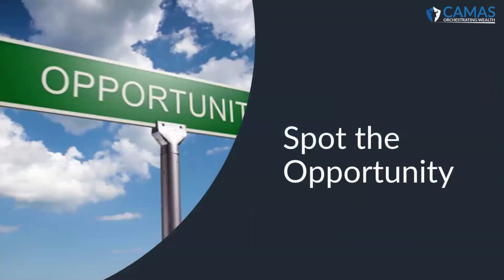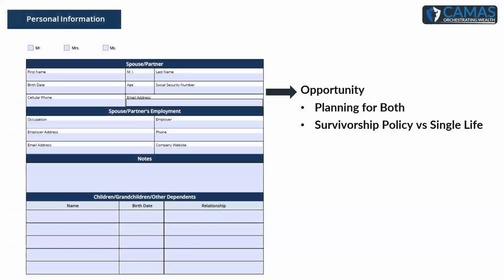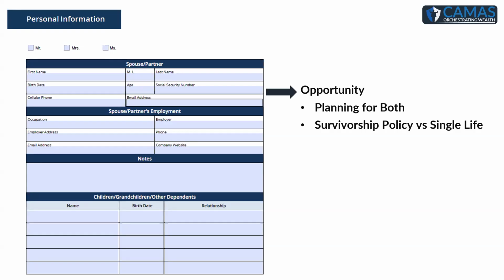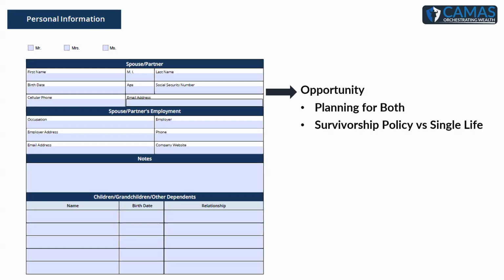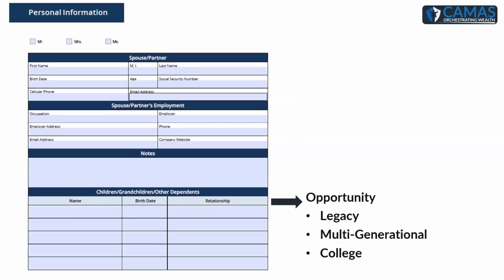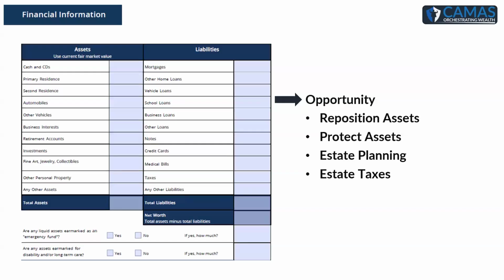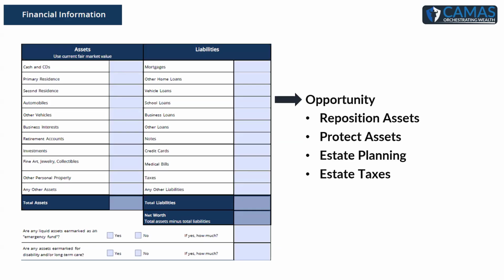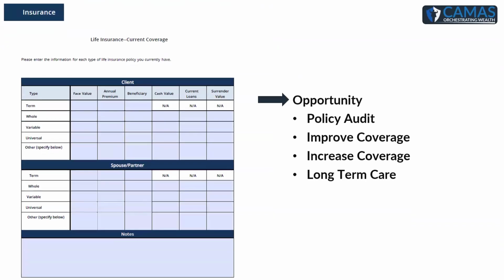The Planning Process - Uncover the Opportunities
In this training Rick Bailey, JD MAcc, CFP Rick discusses how the planning process will help us understand our client's needs.